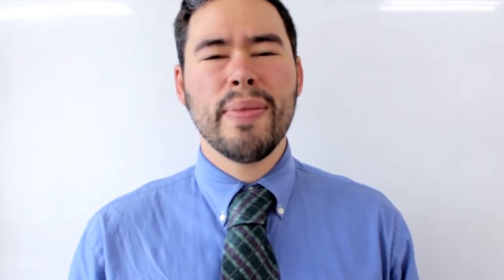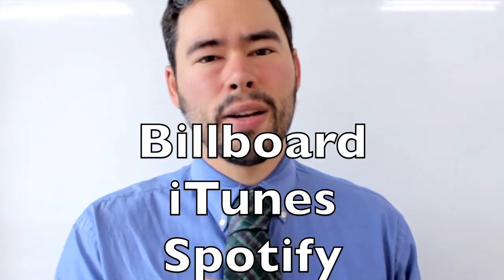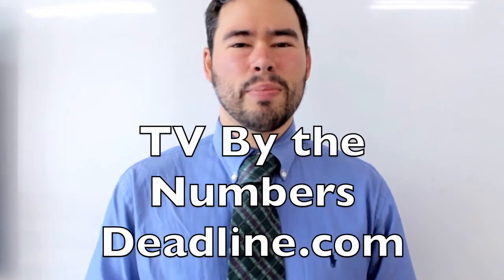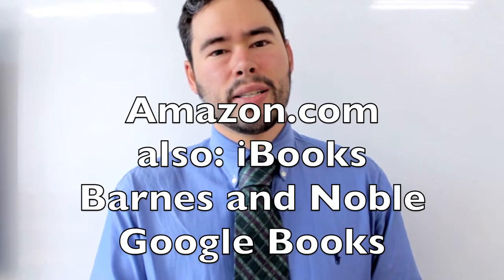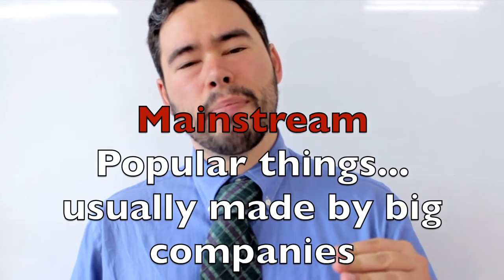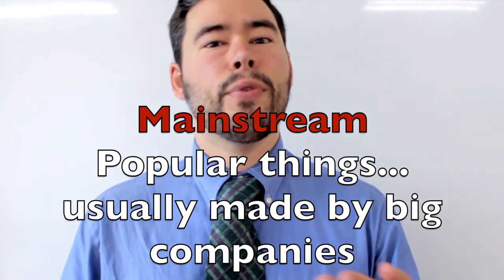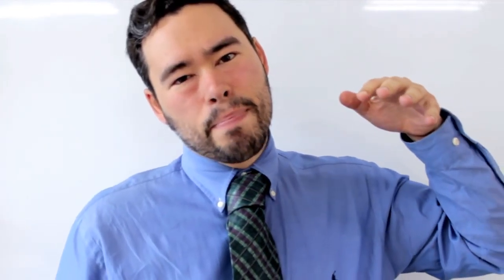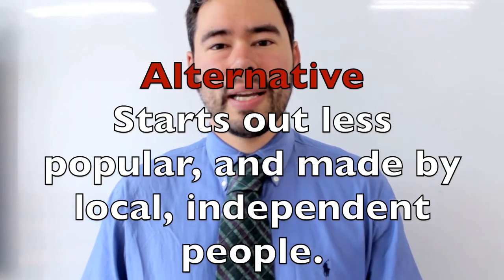How to Find the Best English Language Music, Movies, TV, and Books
ESL students and English learners, where can you find the top English language music, English language TV shows and movies, and the top English language books? I show you all here.

(like iTunes, Spotify is an app)

Word Definitions:
Mainstream
Alternative